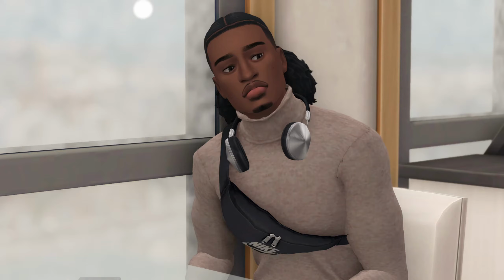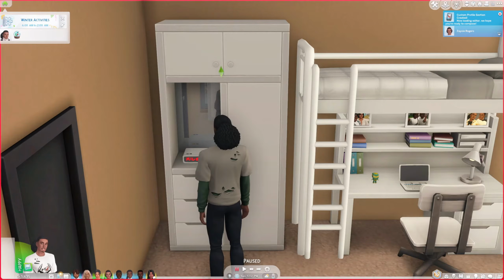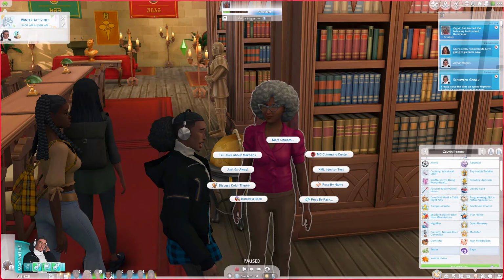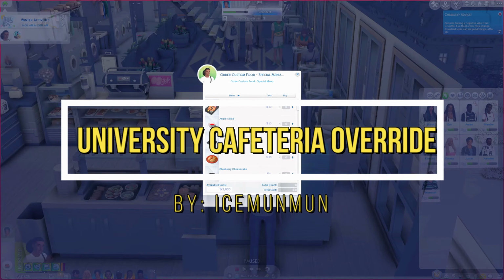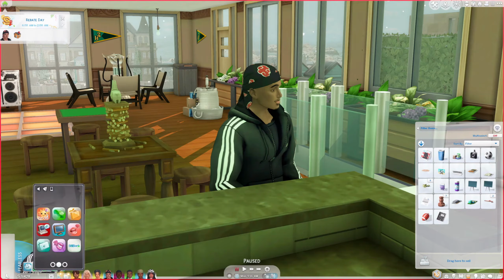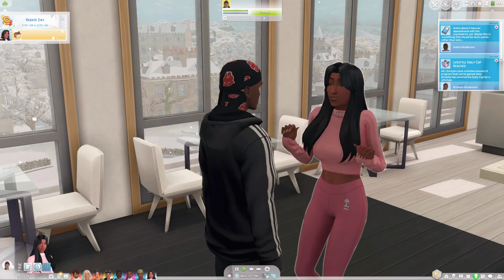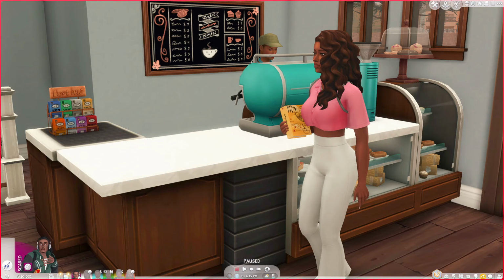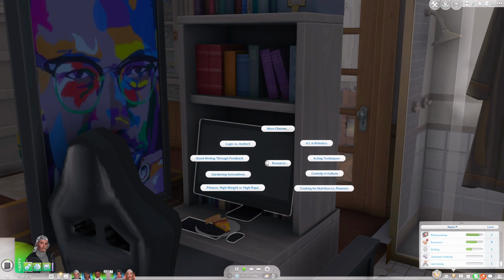30+ Must-have Sims 4 mods that will elevate UNIVERSITY gameplay 🎓📚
If you're looking to get the most out of your Sims 4 gameplay, then make sure to check out these mods! Not only will they make your university gaming experience more realistic, but they'll also help you level up your gameplay!

Must have sims 4 mods
sims 4 mods
sims 4 university mods
the sims 4 gameplay mods

CHAPTERS
0:00 University Mods
1:03 SimzLink
2:15 Sunrise alarm
3:06 RPO- Meet & Mingle
7:35 RPO-  Want to have a child
7:58 Open Love Life mod
8:04 Talent and Weakness
8:54 Borrow a book
11:00 Pencil override
11:16 Faster homework
11:38 Friends with benefit
13:27 Chores
14:22 University Cafeteria override
15:54 Choose Roommate
16:49 Basemental
18:49 SNB Bills
19:46 Better Kiosk
20:18 Vending Machine
22:07 Choose Helmet
22:38 Change Outfit in mirror
23:01 Drama
23:54 Romance Skill (Road to Romance)
24:07 Adults get crushes
24:50 University life aspiration
25:28 LMS food delivery service
26:13 Ask about mood
27:28 Camping and Picnic things
28:15 More Cafe food
26:54 Bienchen Discover Uni mods
30:21 LMS Discover Uni mods
31:03 Build Skills on earbuds
32:27 Research Override
33:01 Foxbury/Britechester Cake
33:26 Check out my LP 🎓🐉

UNIVERSITY MOD RECOMENDATIONS
LMS Discover Uni mods (go to littlemisssam's website and search Discover University)

socials
Gallery ID: girlysimma28